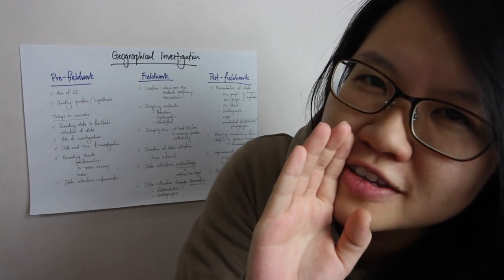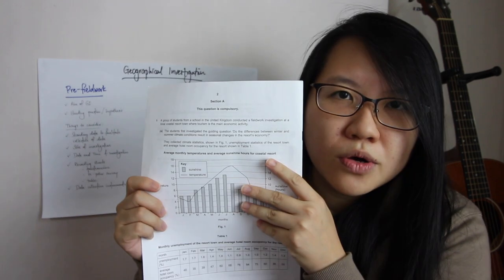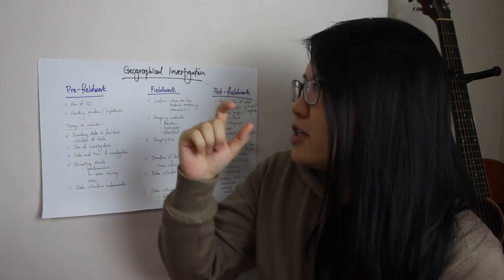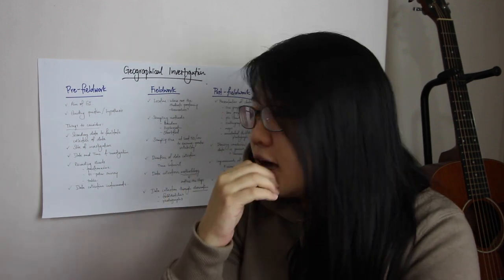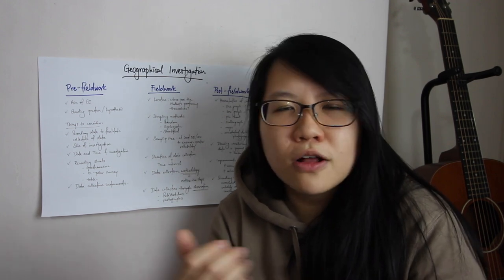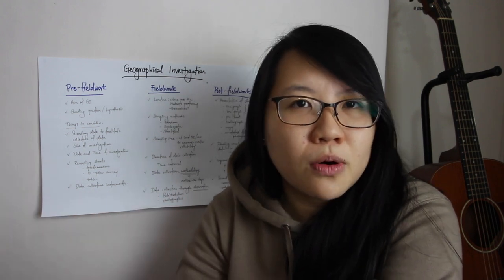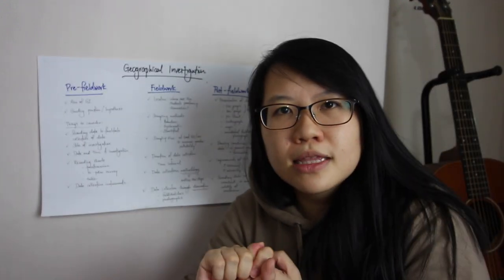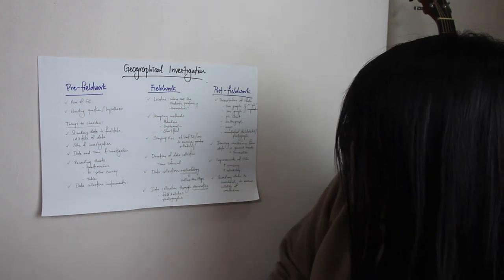How to study for Geographical Investigation (GI)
It's 20 minutes of me talking.

This video may be long but I hope it'll be useful for students who are struggling with the understanding and studying of GI.

Peace.

Gears used:
Canon 650d
Sirui T1005X tripod
Boya BY-MM1